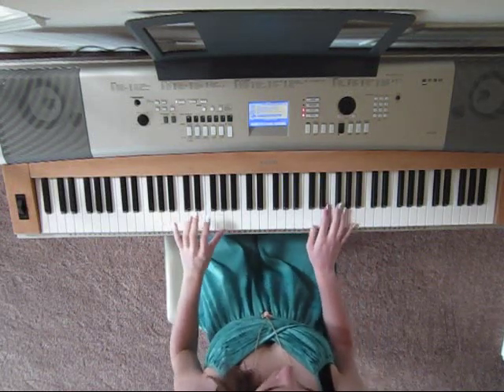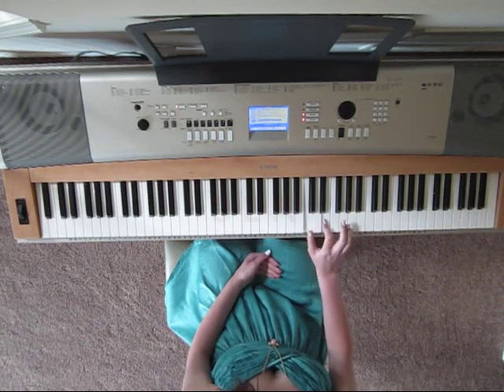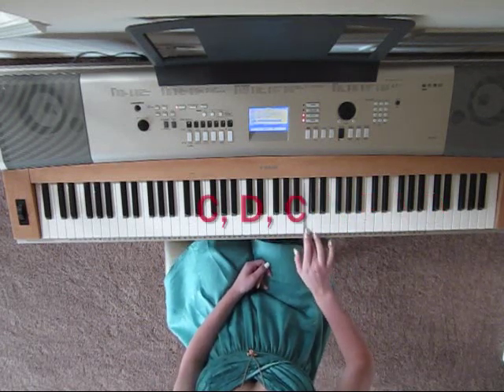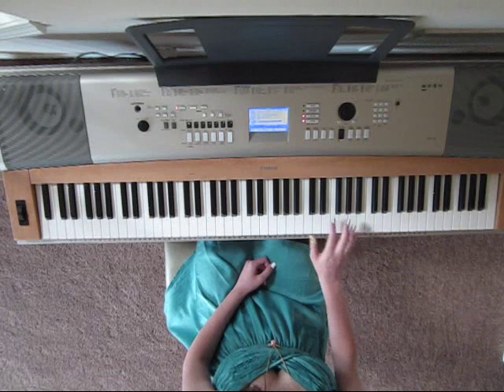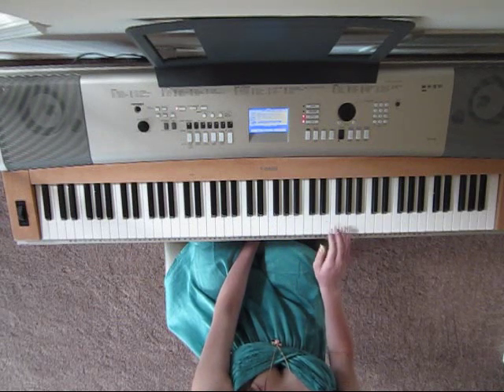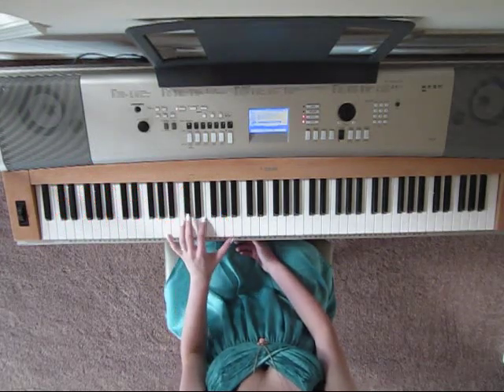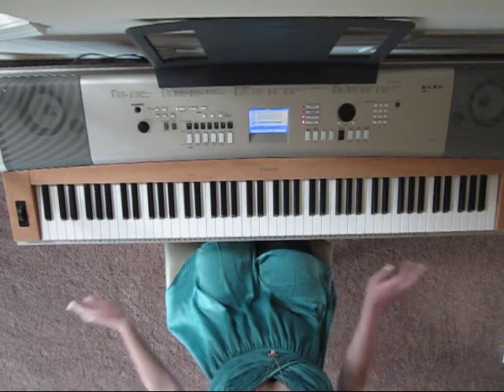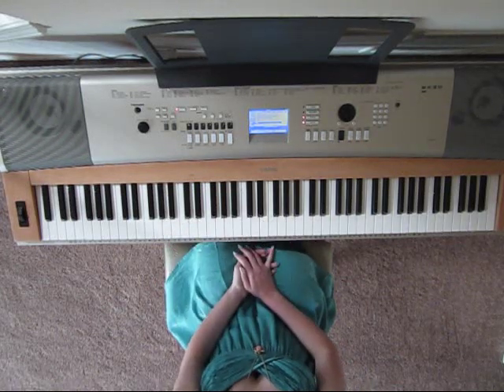Grief and Sorrow Tutorial- PART ONE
This is part one of my tutorial on how to play Grief and Sorrow.